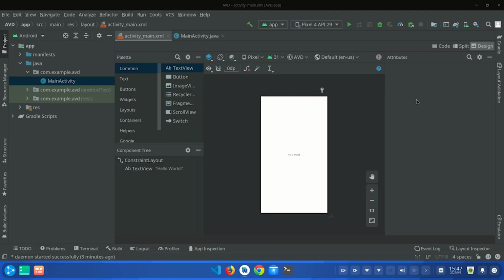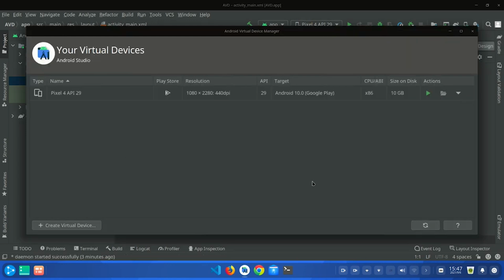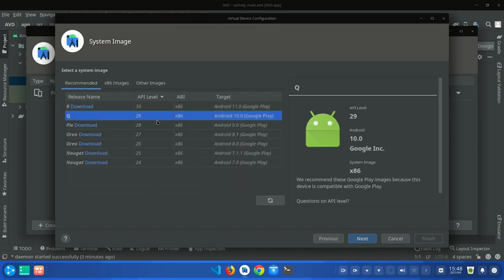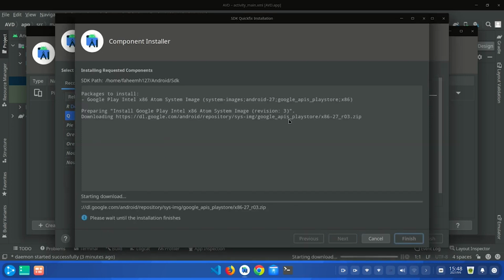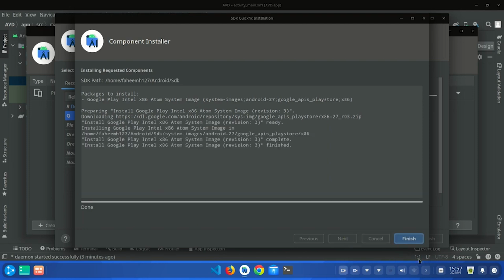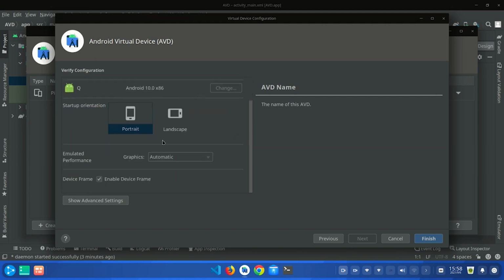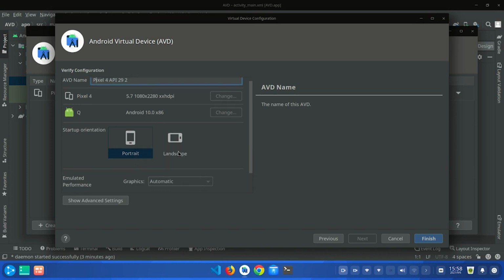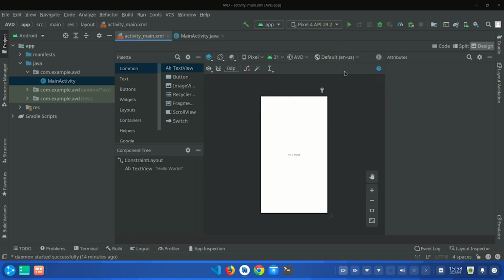How to Create an Emulator in Android Studio | Step-by-Step Guide